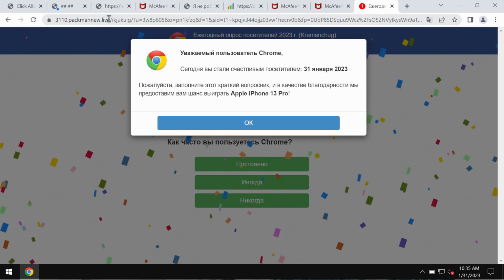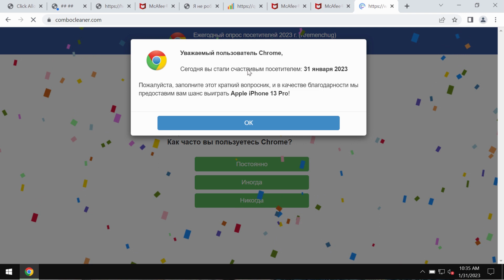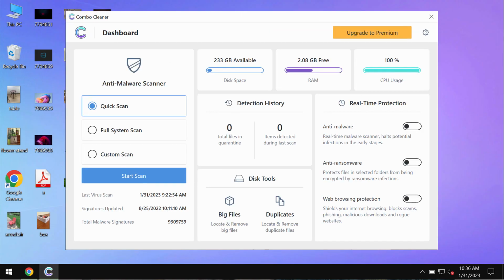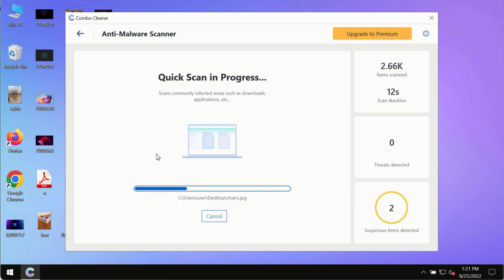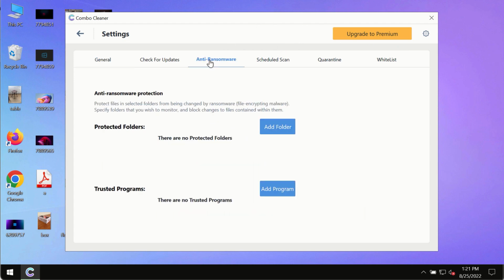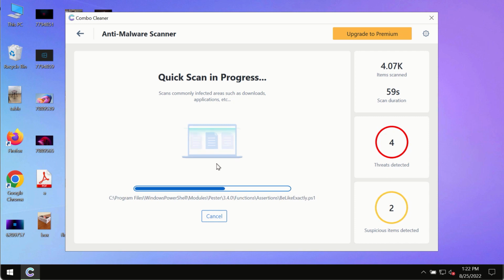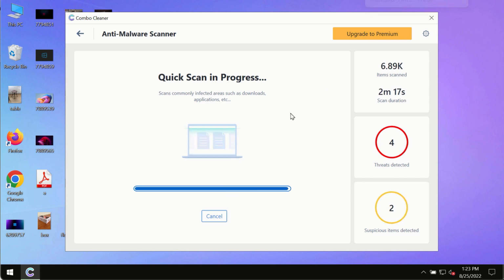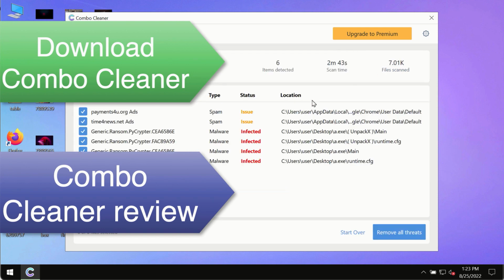Packmannew.live fake survey alert removal.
Packmannew.live is a new deceptive site. It shows its many fake survey alerts that try to gather a lot of personal details about users. It's definitely a serious mistake to participate in such fake surveys. Get rid of them with the help of Combo Cleaner Antivirus via the official or, optionally, follow the manual suggestions provided in the video on how to fix your browser.